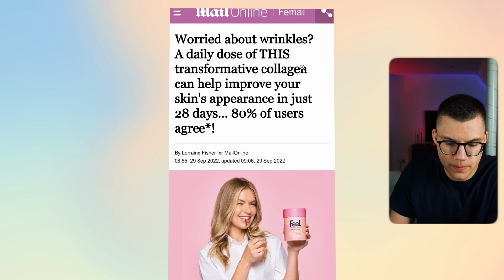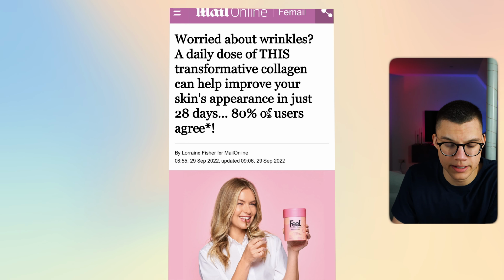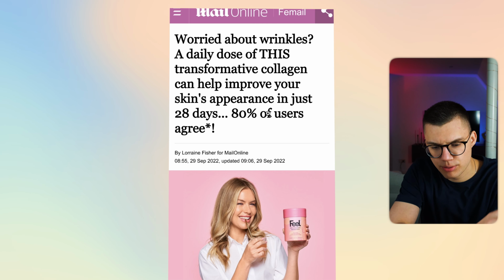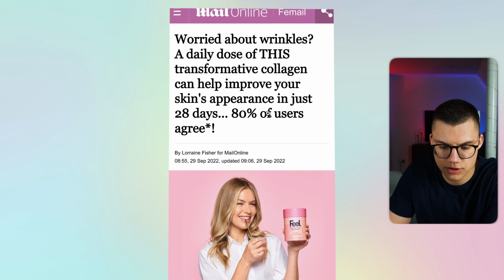5 Facebook ads for beauty brands (PROVEN CREATIVES)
Facebook ads for beauty brands (PROVEN CREATIVES)

00:00-00:16 Intro
00:17-02:08 Ad Format 1
02:09-03:03 Ad Format 2
03:04-04:09 Ad Format 3
04:09-05:36 Ad Format 4
05:37-06:34 Ad Format 5
06:35-07:11 Summary